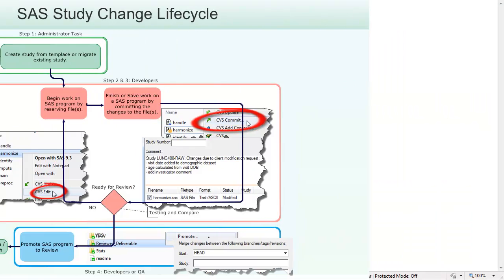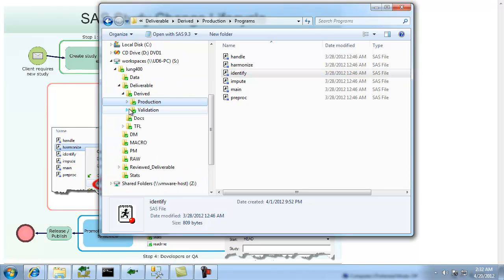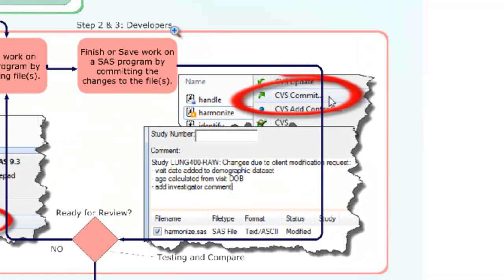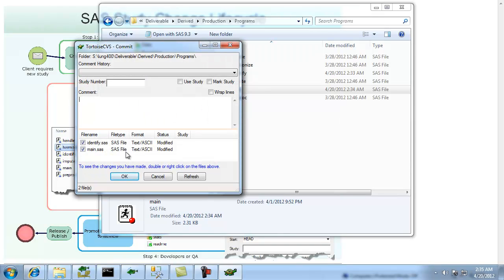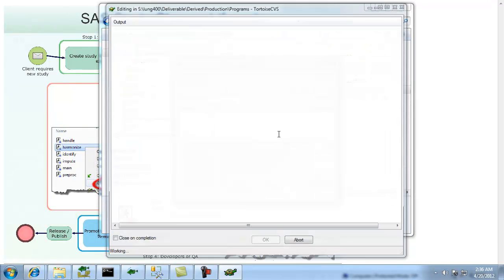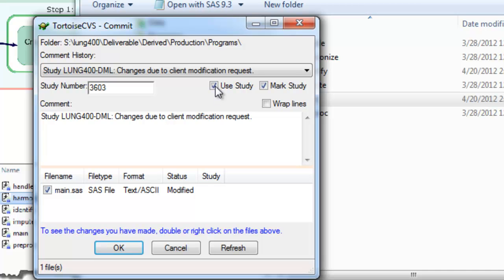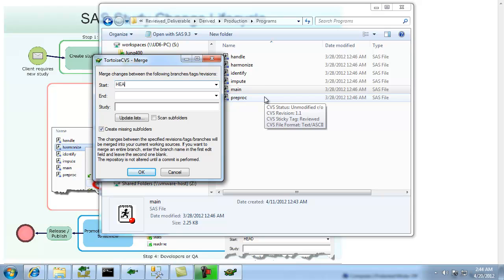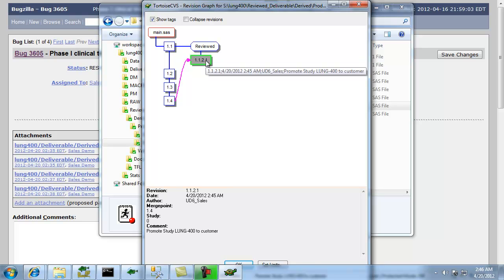SAS Study Change Lifecycle with CVS Suite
Control and Track changes to SAS Studies.  This video demonstrates the following change control process:
1. Create study
2. Begin work (reserve the file)
3. Finish work (commit the file)
Q: Is work ready for review
4. Promote work to review